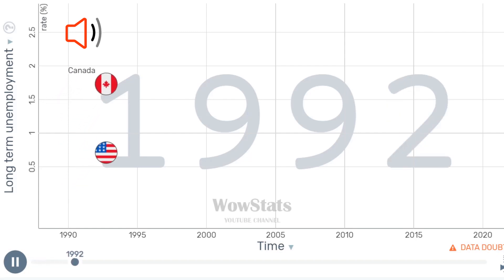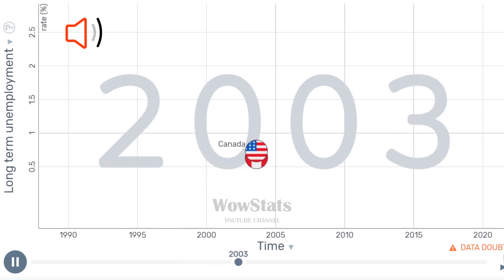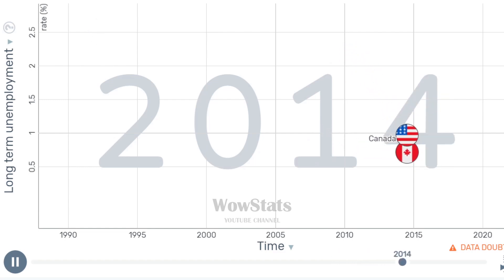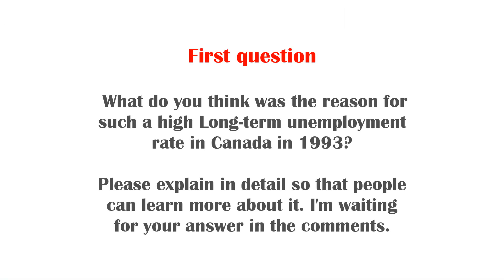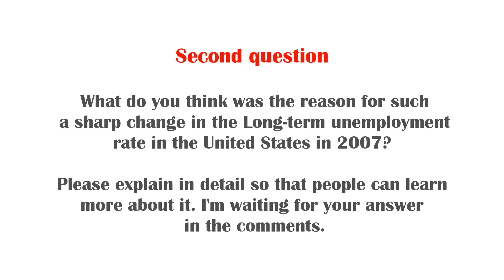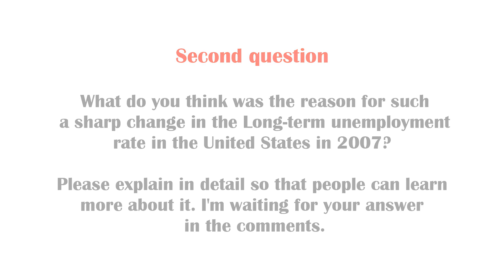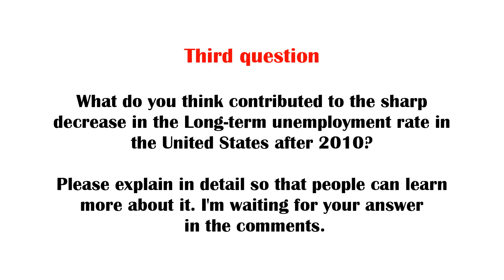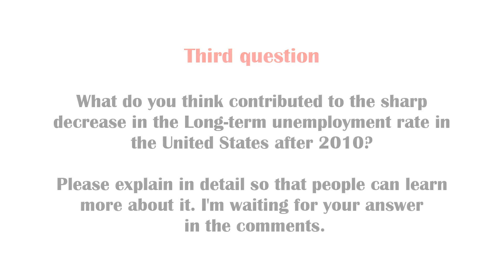Questions 2023 | USA vs Canada: Long-term unemployment rate (1990-2020) | Comparative statistics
Welcome to the WowStats channel. Take a close look at this graph of Long-term unemployment rate in the USA and Canada. Pay attention to the years 1993, 2007, and 2010.

Think about the reasons for such indicators and try to answer at least one of the questions in the comments of this short video.

I'm waiting for your answers to the questions in the comments!

➤ First question: What do you think was the reason for such a high Long-term unemployment rate in Canada in 1993?

➤ Second question: What do you think was the reason for such a sharp change in the Long-term unemployment rate in the United States in 2007?

➤ Third question: What do you think contributed to the sharp decrease in the Long-term unemployment rate in the United States after 2010?

Information for video promotion worldwide

English: USA, Canada, long-term unemployment rate, comparative statistics, economy, labor market, unemployment, employment, trends, analysis, data, chart, graph, reasons, factors, causes, solutions, policy, discussion

German: USA, Kanada, Langzeitarbeitslosenquote, vergleichende Statistik, Wirtschaft, Arbeitsmarkt, Arbeitslosigkeit, Beschäftigung, Trends, Analyse, Daten, Diagramm, Graph, Gründe, Faktoren, Ursachen, Lösungen, Politik, Diskussion

French: États-Unis, Canada, taux de chômage de longue durée, statistiques comparatives, économie, marché du travail, chômage, emploi, tendances, analyse, données, graphique, raisons, facteurs, causes, solutions, politique, discussion

Norwegian: USA, Canada, langtidsledighet, sammenlignende statistikk, økonomi, arbeidsmarked, arbeidsledighet, sysselsetting, trender, analyse, data, diagram, graf, årsaker, faktorer, løsninger, politikk, diskusjon

Dutch: VS, Canada, langdurige werkloosheid, vergelijkende statistieken, economie, arbeidsmarkt, werkloosheid, werkgelegenheid, trends, analyse, data, grafiek, redenen, factoren, oorzaken, oplossingen, beleid, discussie

Swedish: USA, Kanada, långtidsarbetslöshet, jämförande statistik, ekonomi, arbetsmarknad, arbetslöshet, sysselsättning, trender, analys, data, diagram, graf, orsaker, faktorer, lösningar, politik, diskussion

Spanish: Estados Unidos, Canadá, tasa de desempleo de larga duración, estadísticas comparativas, economía, mercado laboral, desempleo, empleo, tendencias, análisis, datos, gráfico, razones, factores, causas, soluciones, política, discusión

Korean: 미국, 캐나다, 장기 실업률, 비교 통계, 경제, 노동 시장, 실업, 고용, 추세, 분석, 데이터, 차트, 그래프, 이유, 요인, 원인, 해결책, 정책, 토론